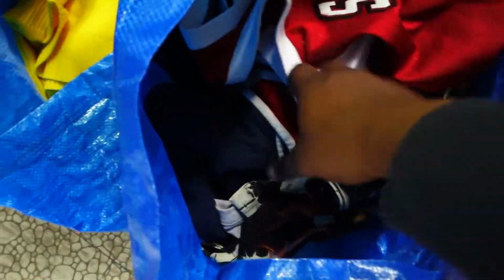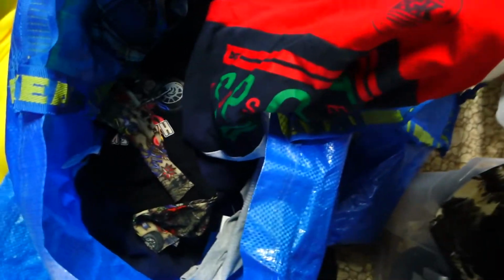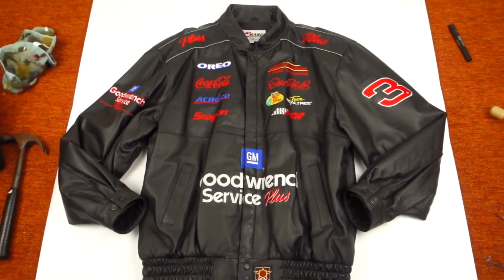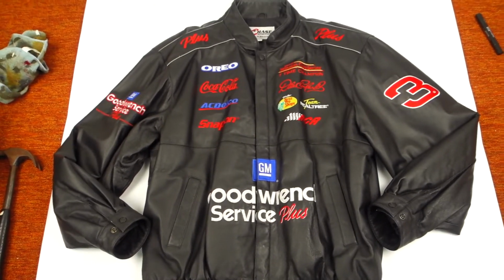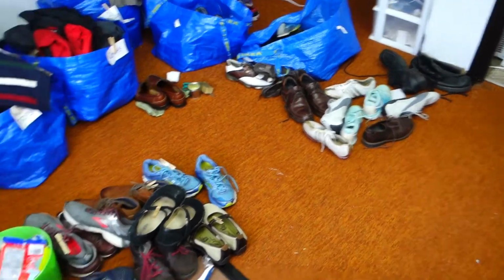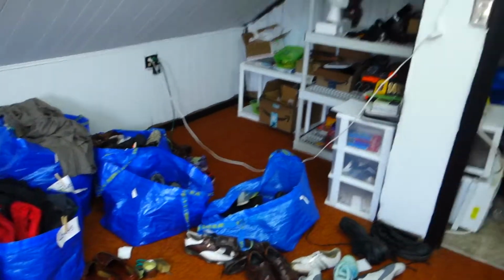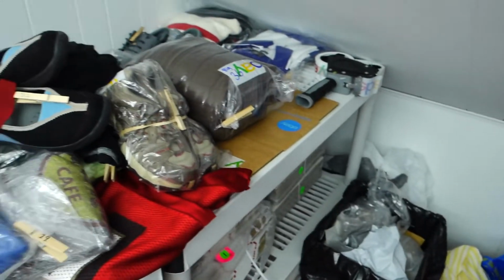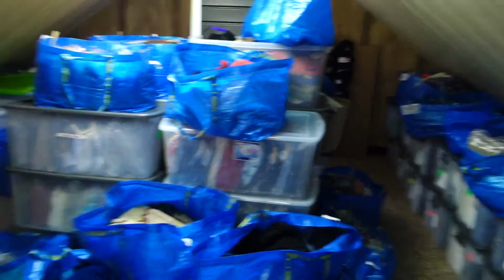Ebay and Poshmark Online Reseller Full Day Of Work